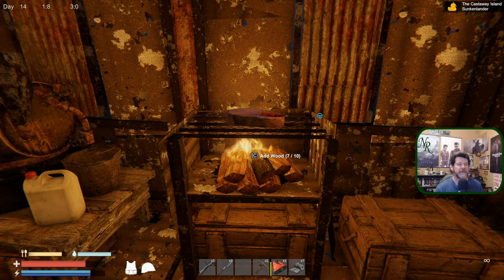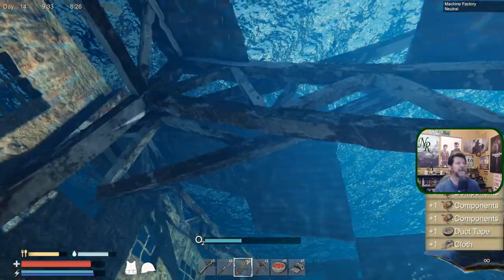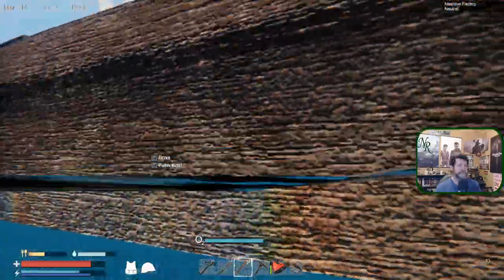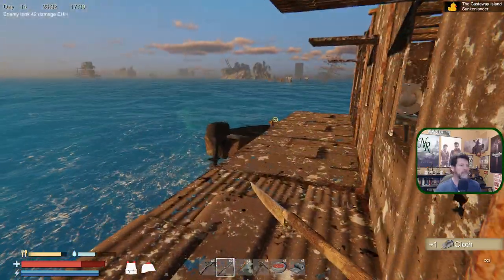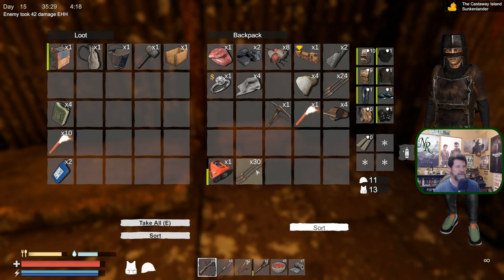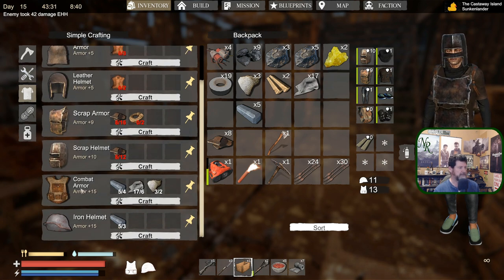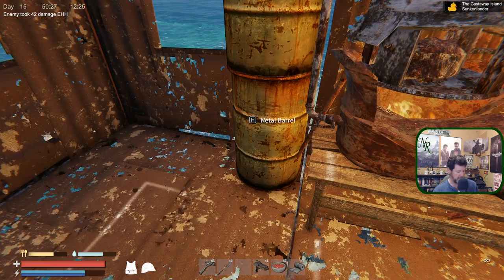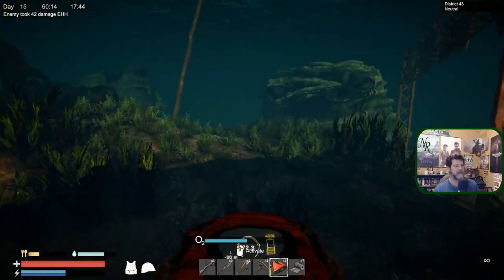Sunkenland Ep 6 | Research Bench Upgrade - So Much More To Build | Sunkenland Survival Gameplay